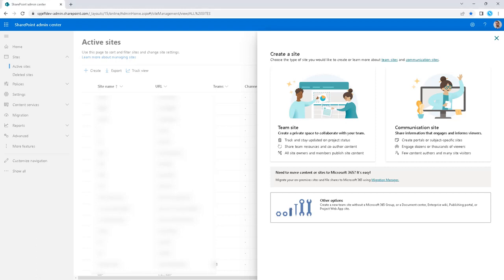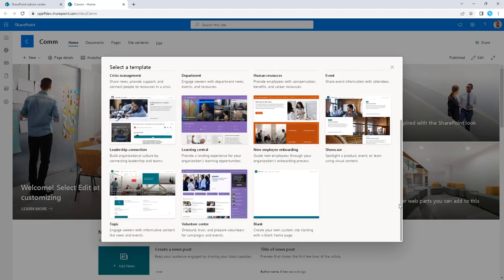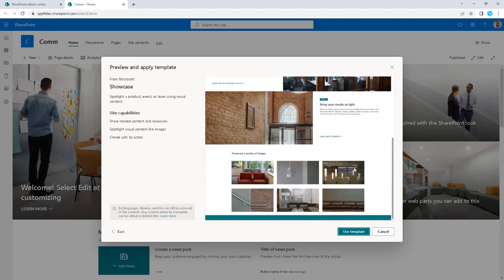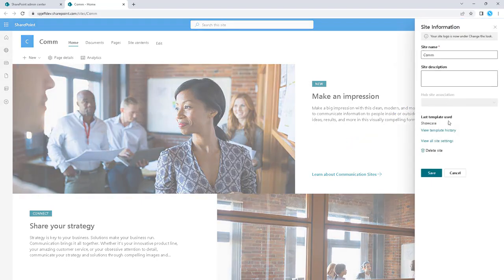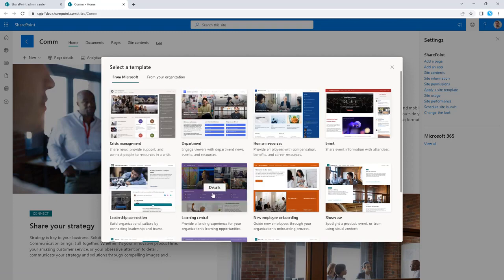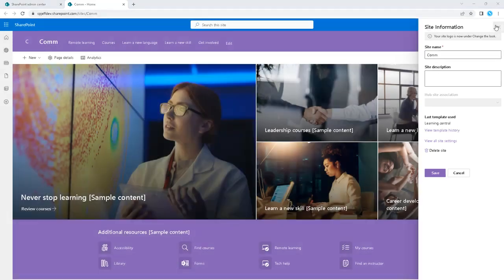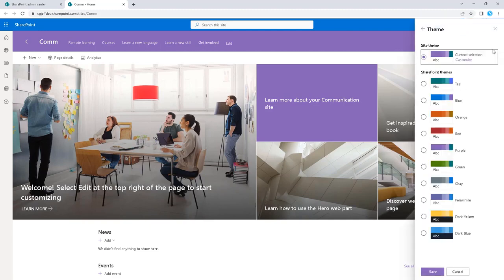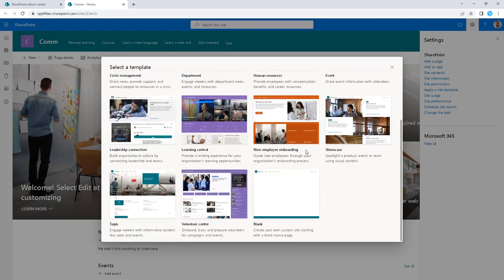SharePoint Online Communication Site Apply Site Template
Demo of how to apply "Site Template" to Communicate sites, and reverse changes to Microsoft default Communicate site.

As of today (4/5/2023) there are 11  "Site Template" choices available each with different deployment artifacts.

Cheers.